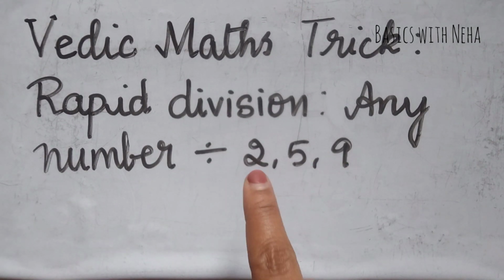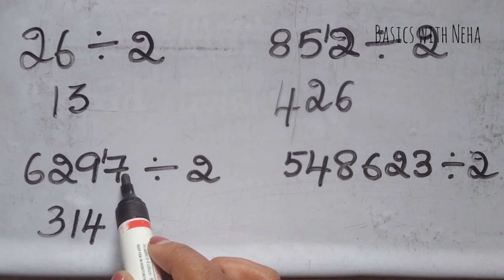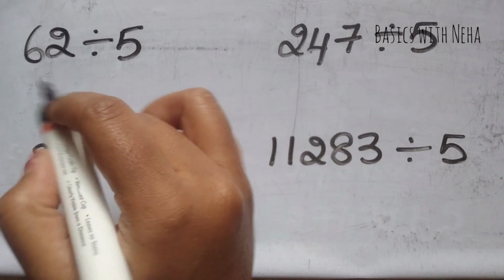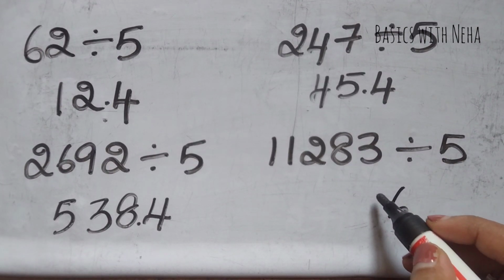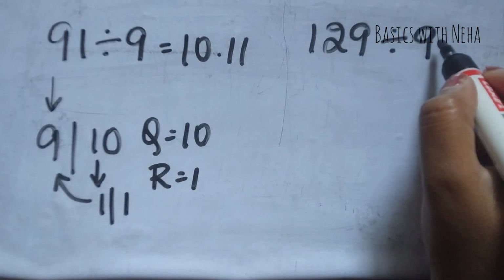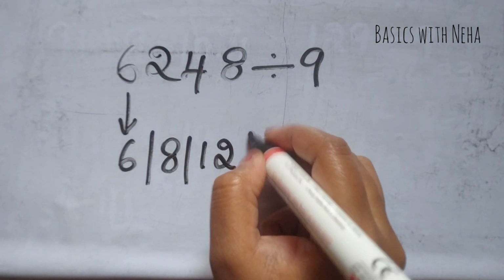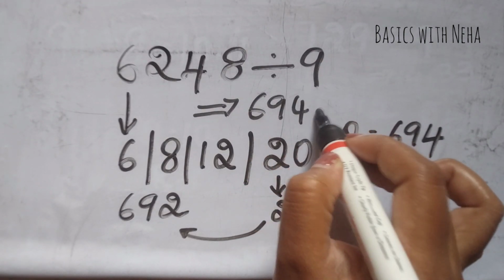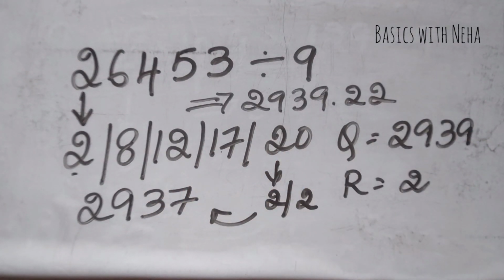Vedic maths trick division of any numbers with 2, 5 & 9 | easy for kids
Vedic maths trick for division of any number with 2, 5 & 9, one of the best tricks for kids for quick calculation, Especially for kids who feel division is difficult, this is a must try method.